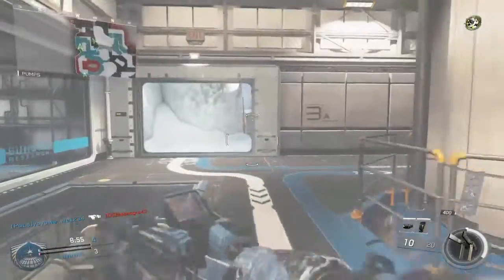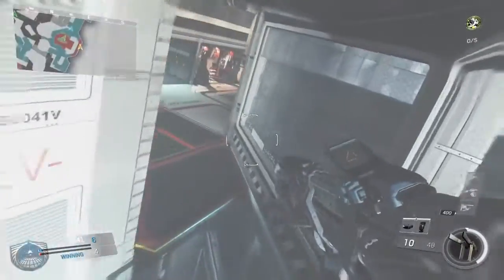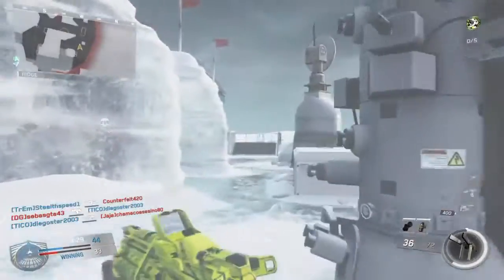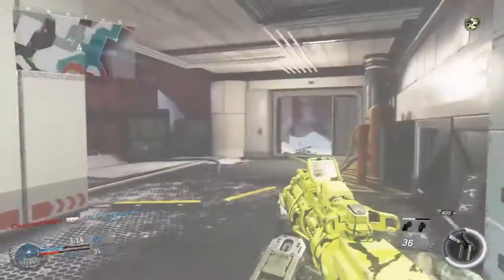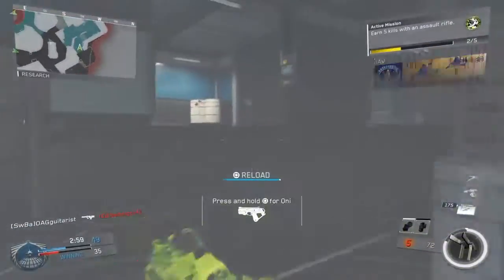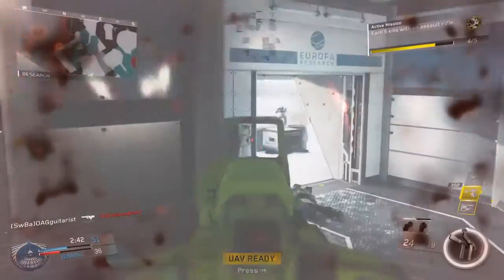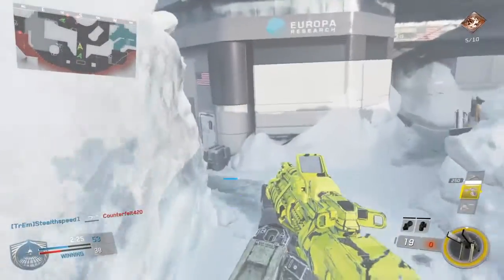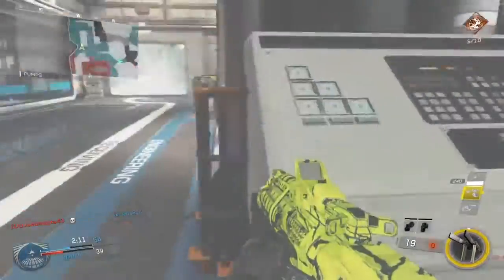Worst Gun Ever!!!!!! (Infinite Warefare Beta)